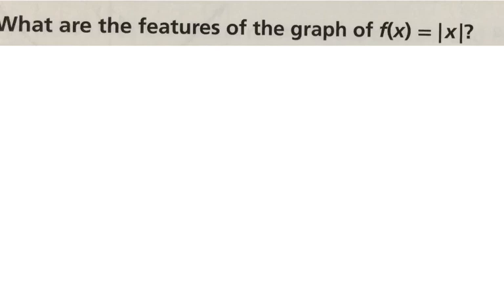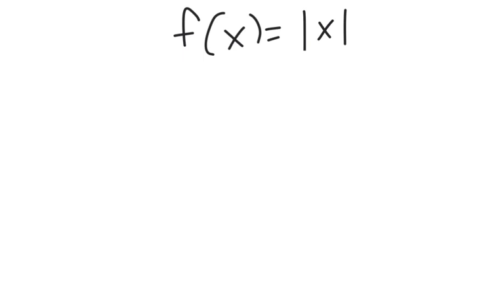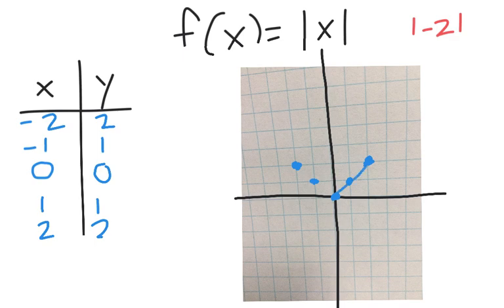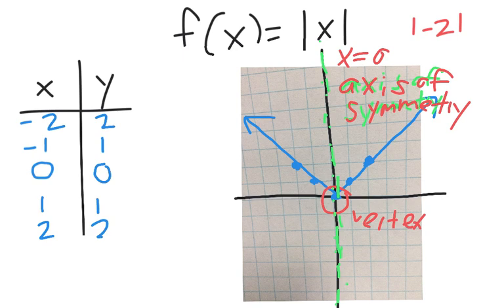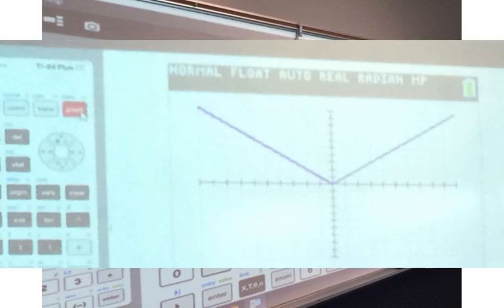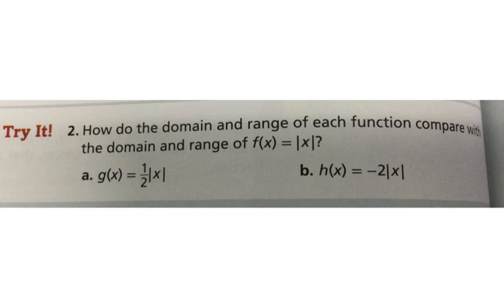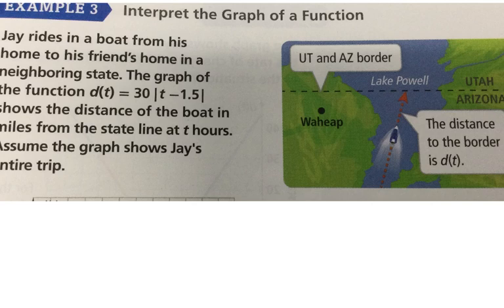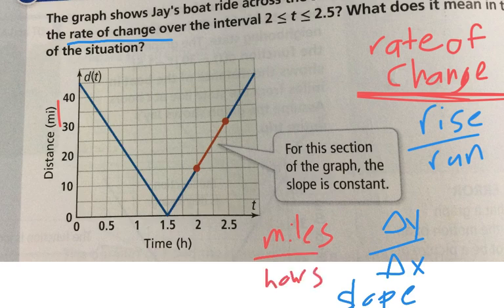Whiteboard 153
00:00 Slide 1
03:03 Slide 2
13:14 Slide 3
13:24 Slide 4
16:40 Slide 5
21:30 Slide 6
21:40 Slide 7
23:51 Slide 8
26:38 Slide 9